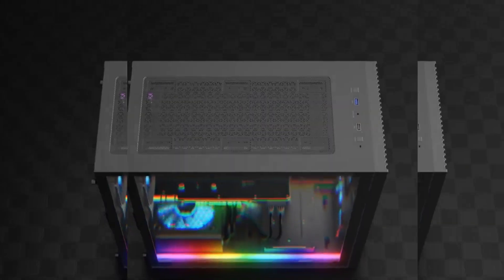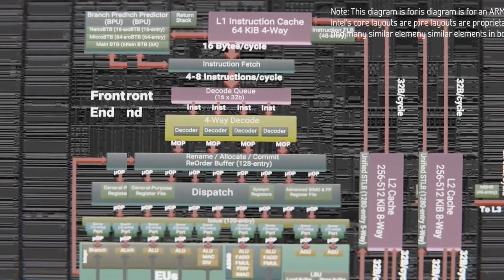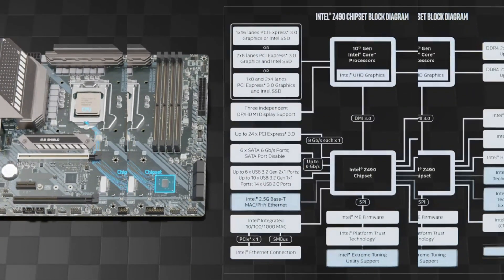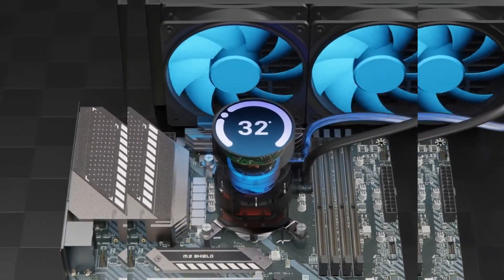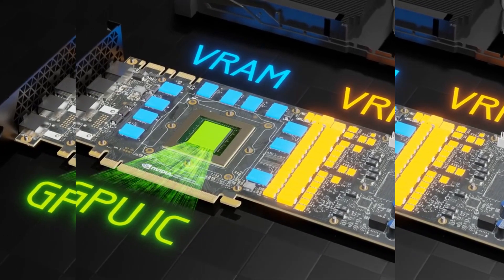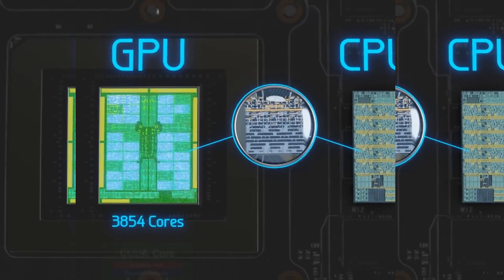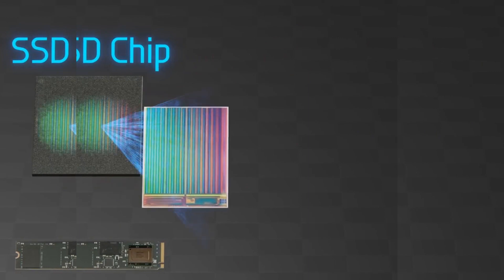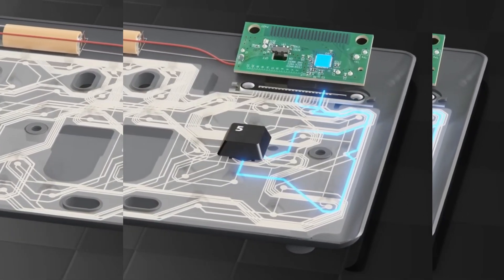Inside of Your Computer? @BranchEducation​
Welcome to "Inside of Your Computer"! In this fascinating video, we'll take you on a journey deep into the heart of your computer to unveil the intricate world of technology that powers your digital life. Join us as we explore the inner workings of CPUs, GPUs, RAM, and more. Gain a deeper understanding of how your computer functions and discover the incredible engineering that makes it all possible.

🔍 Topics Covered:

Central Processing Unit (CPU) Explained
Graphics Processing Unit (GPU) Demystified
RAM: Your Computer's Short-Term Memory
Motherboard: The Nerve Center
Storage Devices: Hard Drives and SSDs
Connecting it All: Ports and Cables
Software vs. Hardware: How They Interact
🖥️ Whether you're a tech enthusiast, a student, or just curious about what goes on inside your computer, this video is packed with insights you won't want to miss.